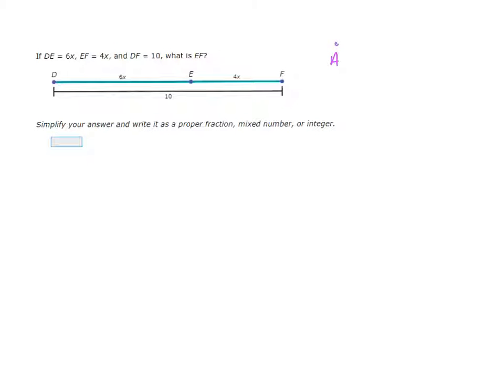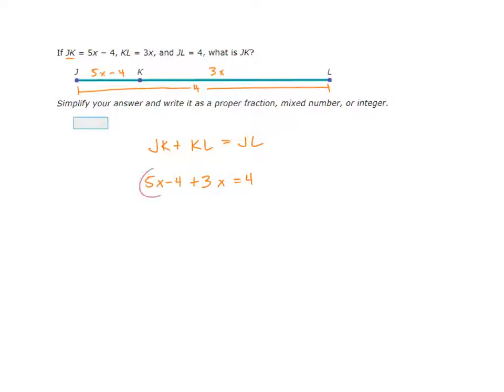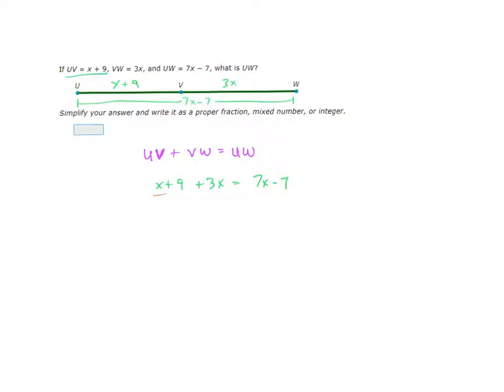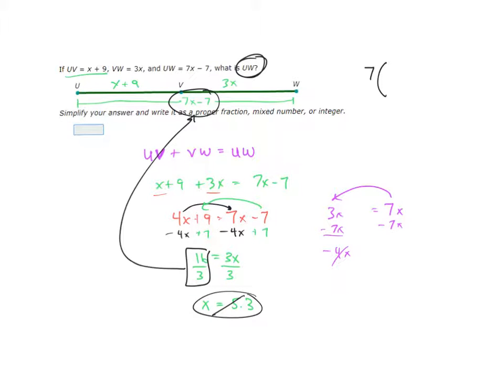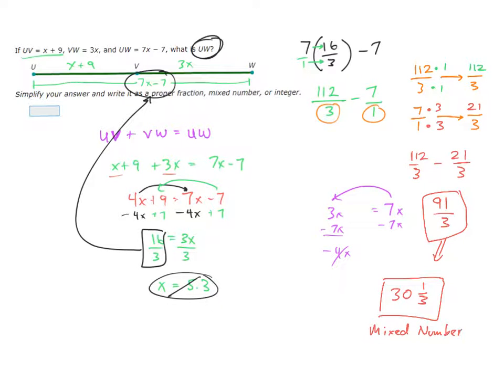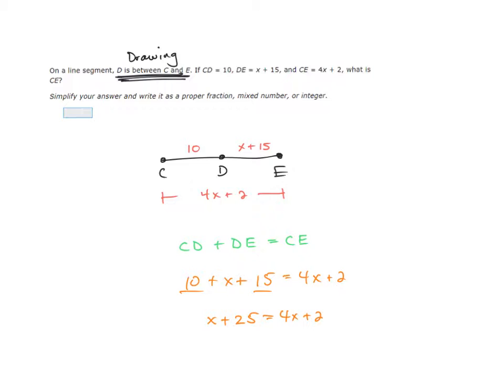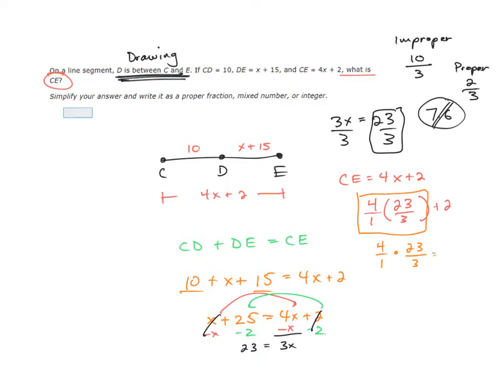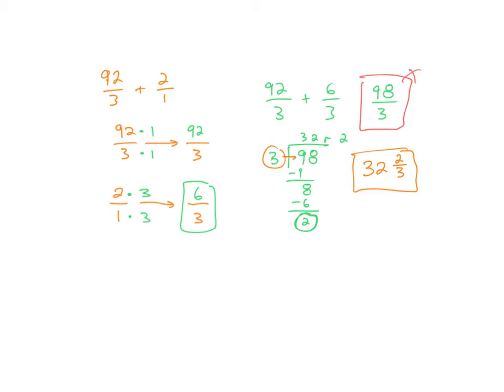How to use Segment Addition Postulate to solve for X and Plug-In (Fractions Included)